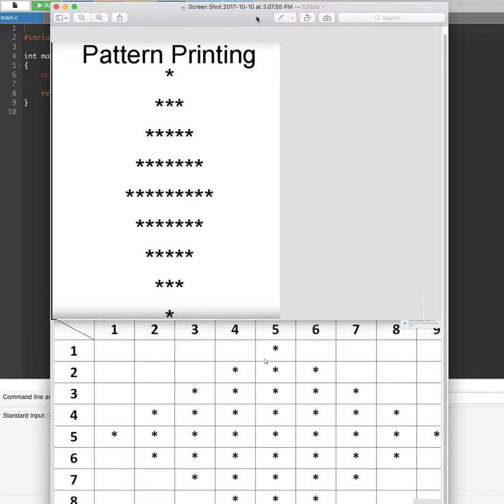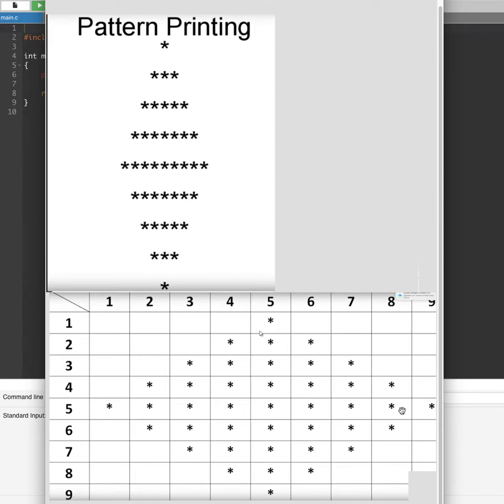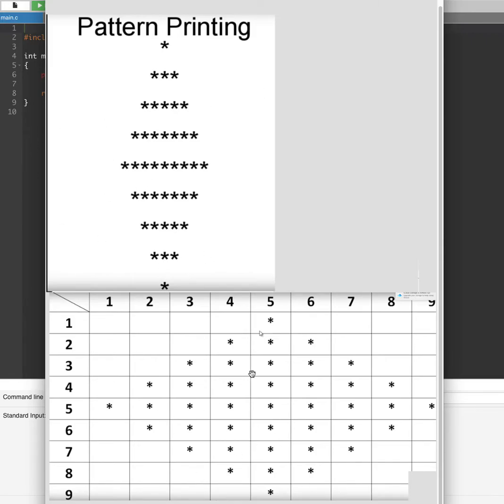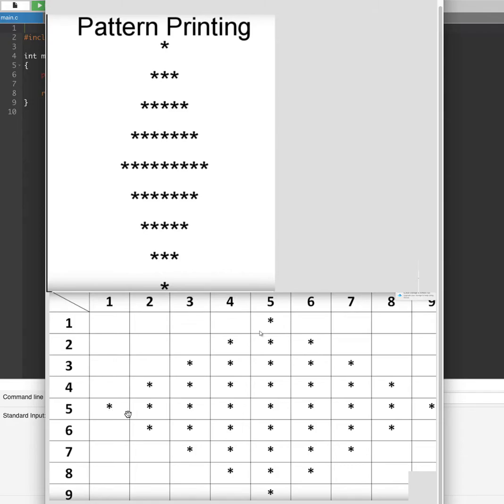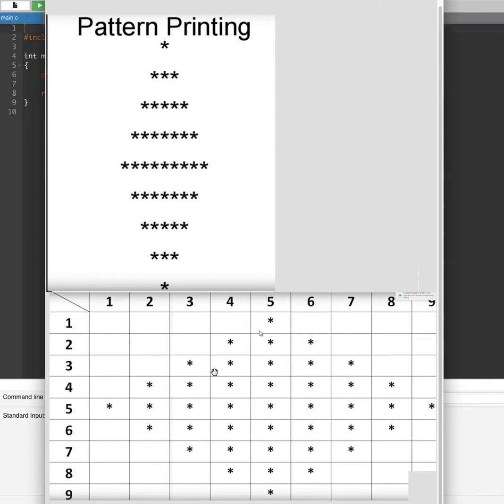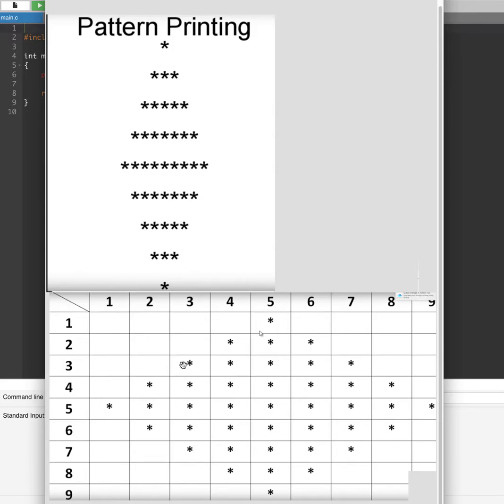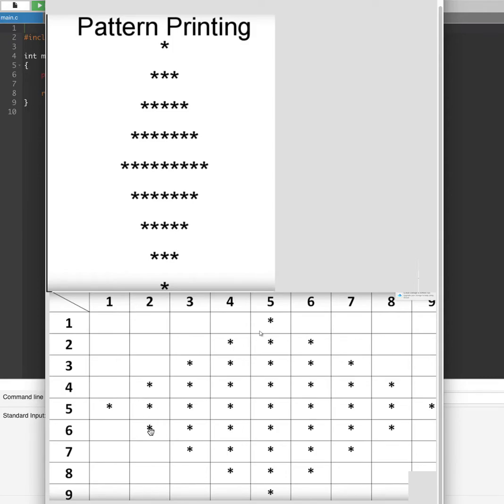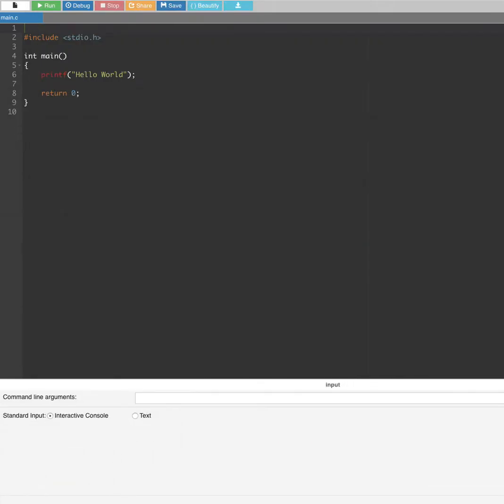C Practical and Assignment Programs Pattern Printing Nested for Loops Computer Aided Analysis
C Practical and Assignment Programs-Pattern Printing 9
In this video we are going to write a program to print a pattern in form of diamond shape consisting of  "*". We are going to use nested  for loops ie one loop inside another.The full description of question is provided below. Now this program is written in C programming language but will work in C++.Feel free to provide your  suggestion.